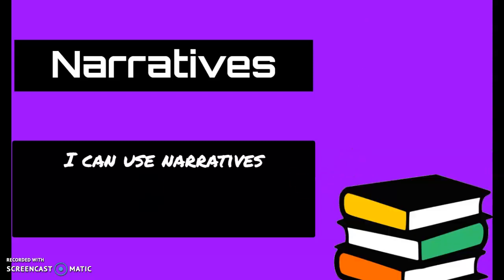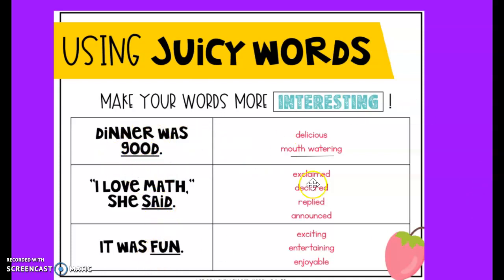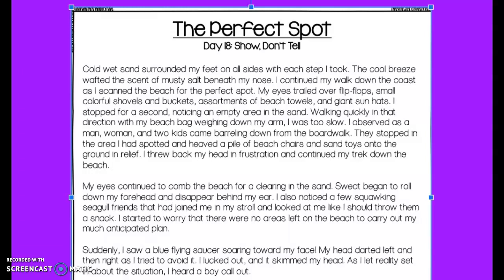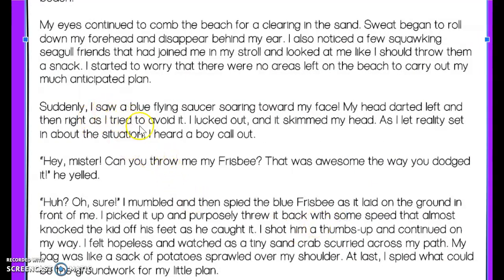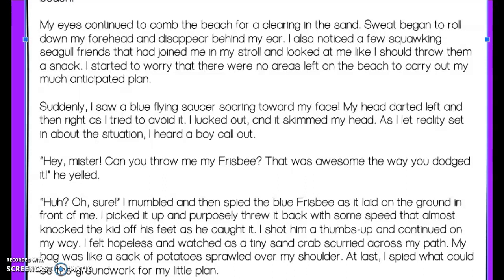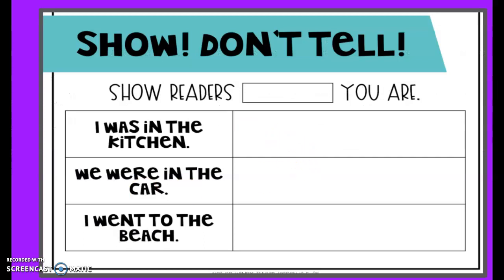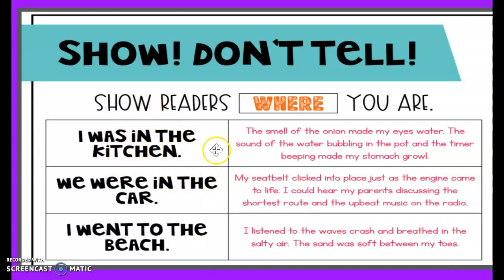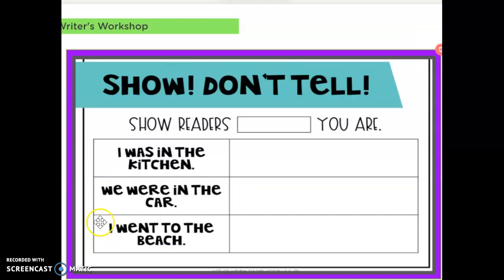Narrative Writing: Show! Don't Tell (part 1)